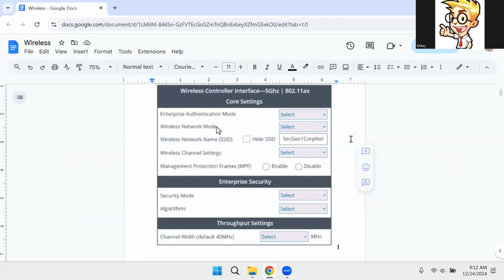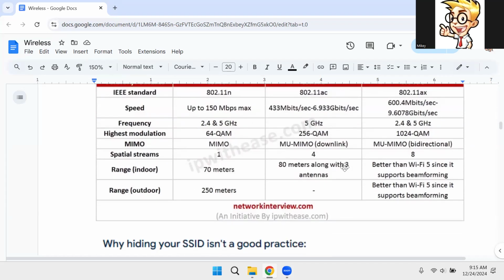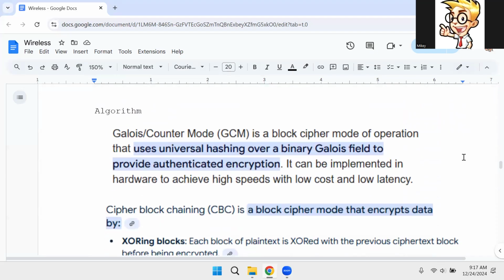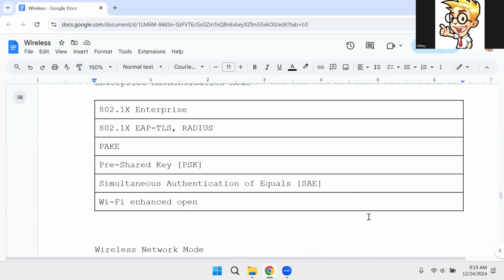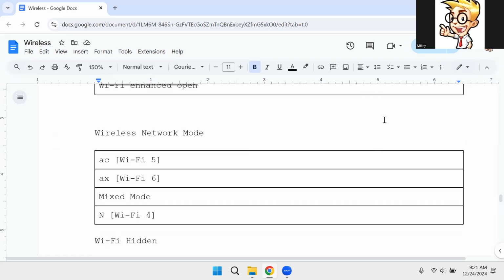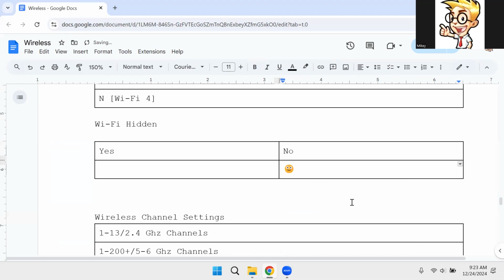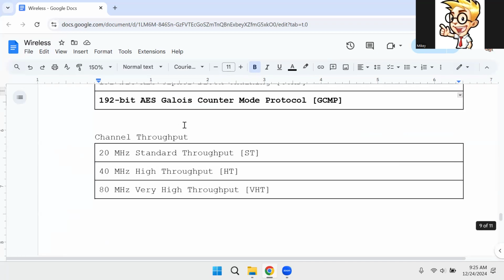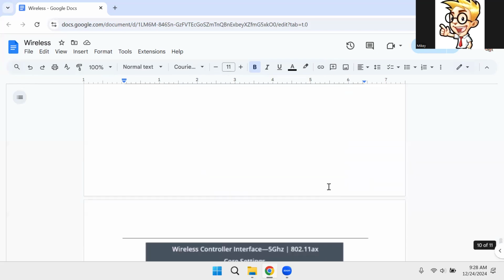Security+ 701 - PBQ - Drop Down - Wireless Network Security - Drop Down PBQ